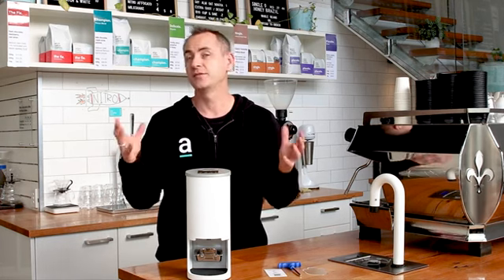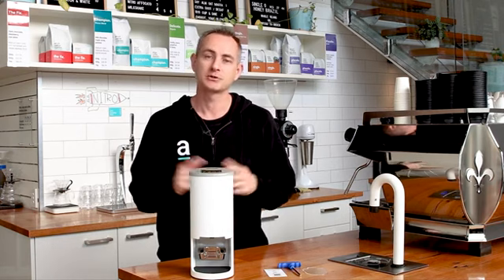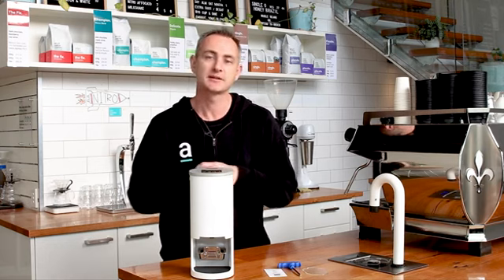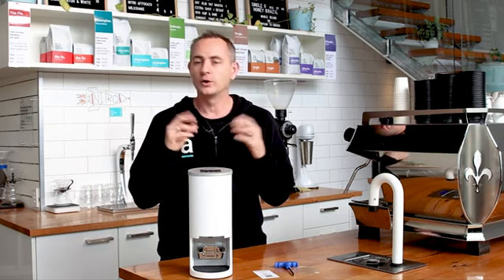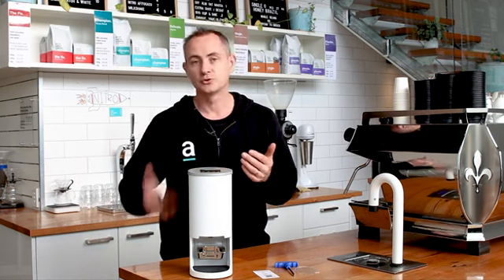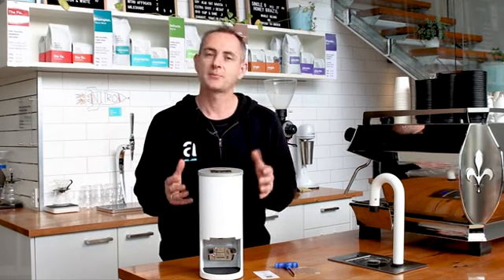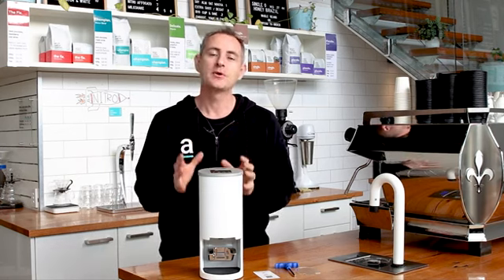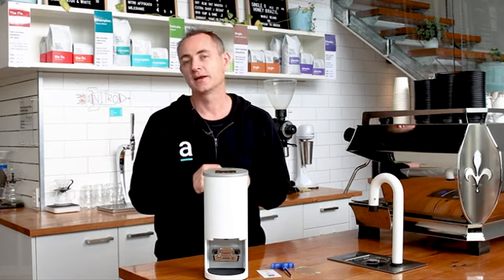Automatic coffee powder tamper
GUANGZHOU DAZHENG  GROUP

Add:Rm 201, Blk 3, No.49-1 Xiajiao Road,Panyu Dist, Guangzhou, China

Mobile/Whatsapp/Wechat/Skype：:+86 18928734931